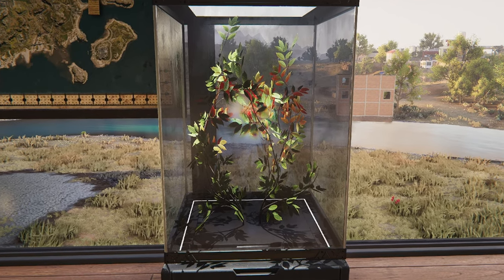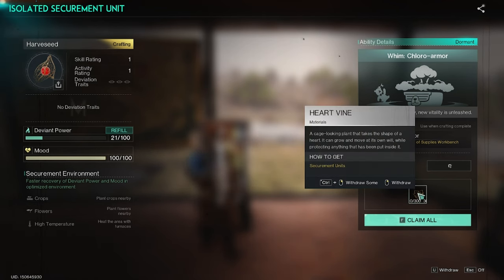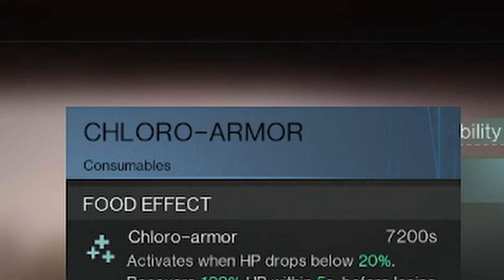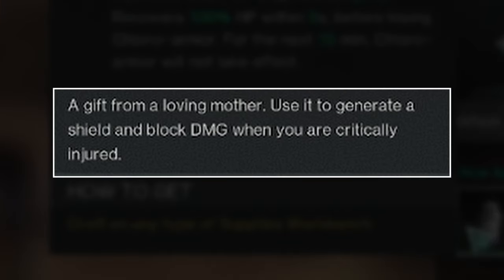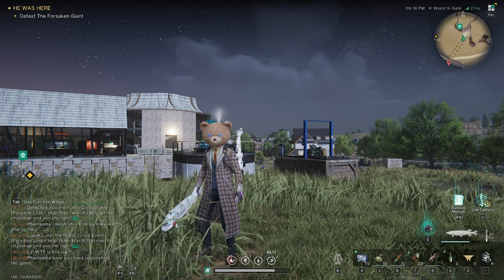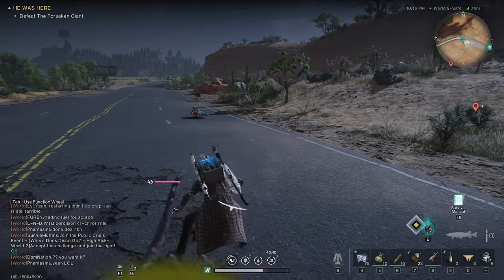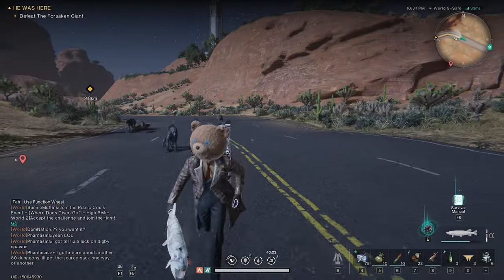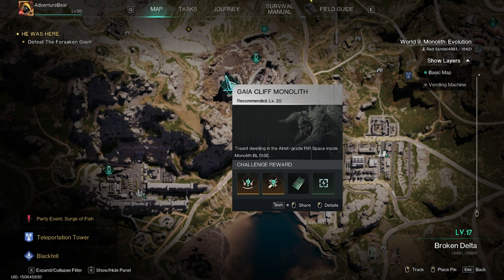Once Human: Deviant Explained - Harveseed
One of the main game play features of oncehuman are creatures you collect called deviants . They can help with combat, resource collecting, and more.

In this video, I will quickly show off the Deviant called Harveseed.